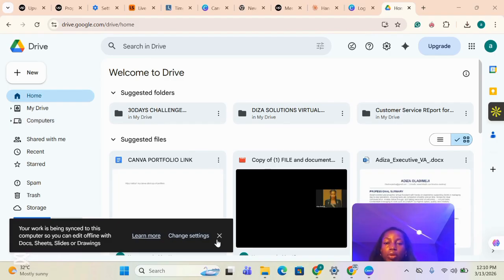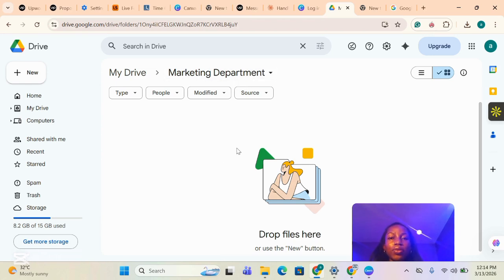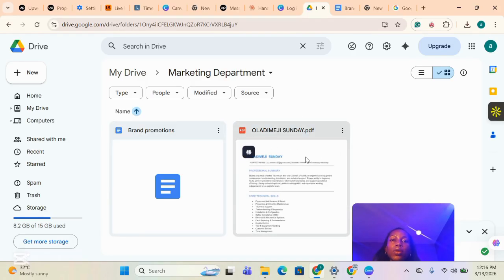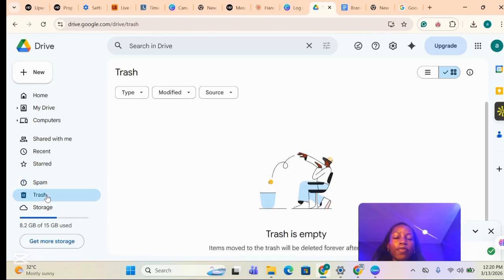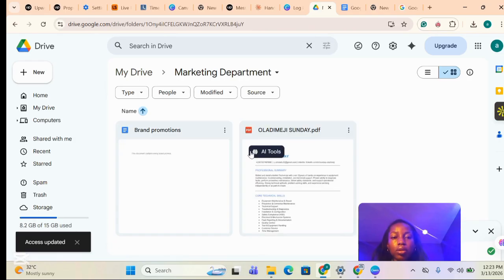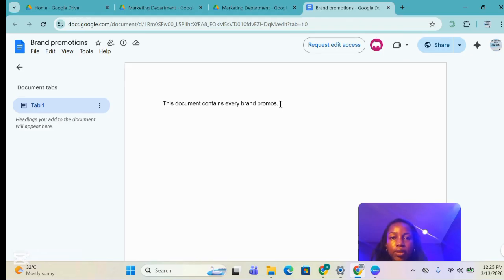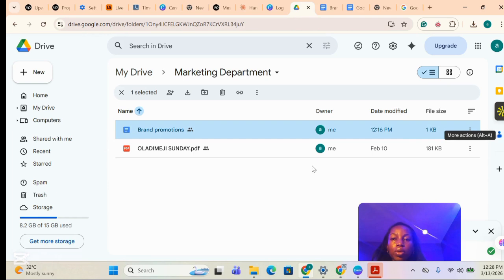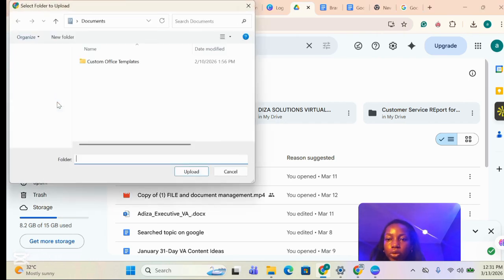Google Drive Tutorial For Virtual Assistants -Made Easy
Master Google Drive as a Virtual Assistant! In this tutorial, I'll show you
everything you need to know about using Google Drive to organize files,
collaborate with clients, and work more efficiently as a VA.

💼 Are you looking to level up your virtual assistant skills and earn online?